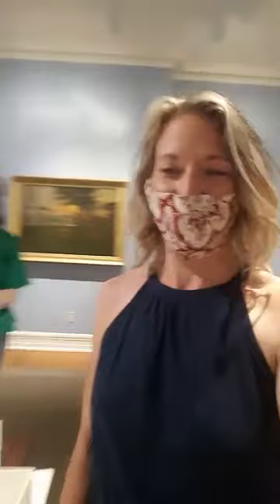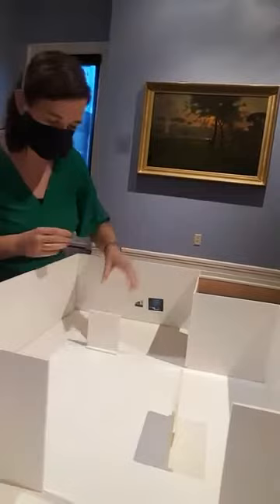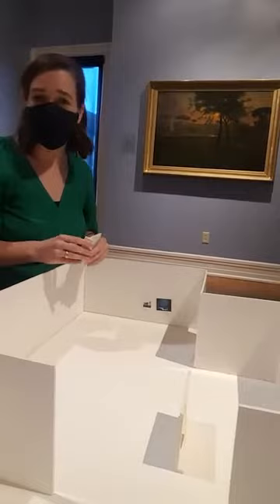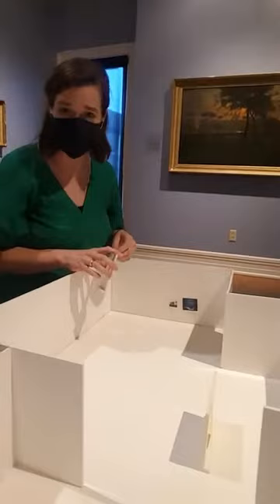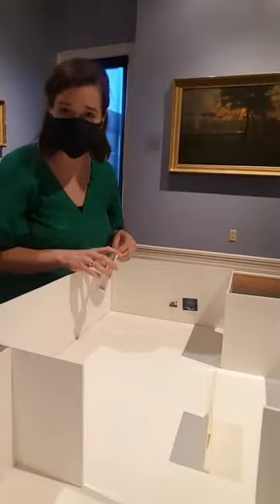Make a Mini Art Gallery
Museum curators create mockups of gallery spaces so they can see how the art will look in the space before they hang it. This helps them decide where to put the artworks. Now it’s your turn to create your own gallery mockup!
You’ll need:
A box (a shoebox would work well)
Magazines
Drawings
Any other small things you fancy

Generous support for this project provided by Art Bridges.